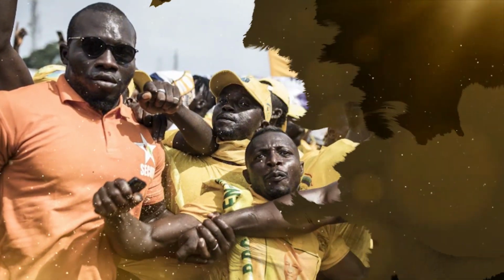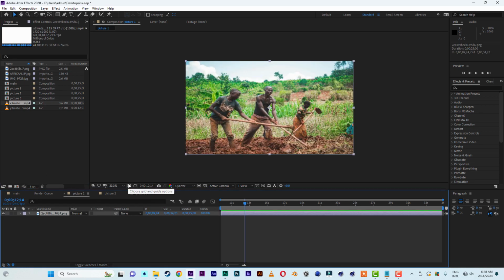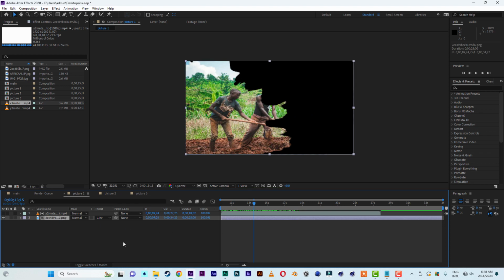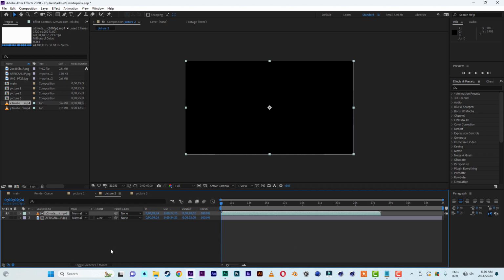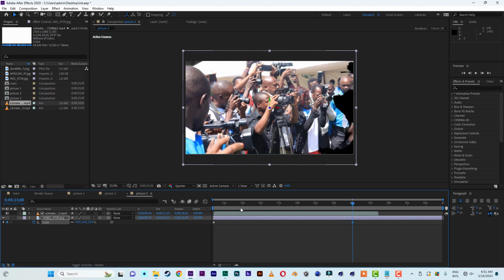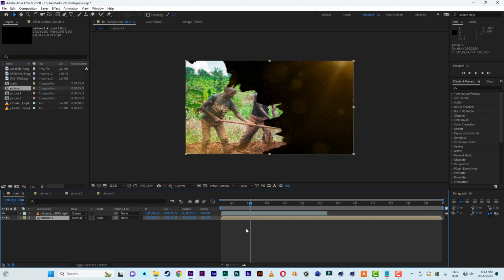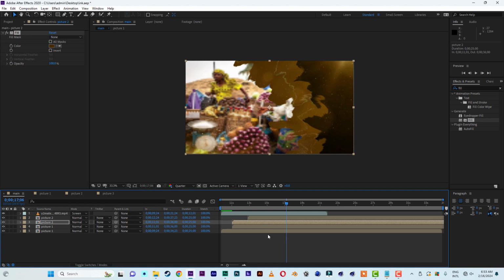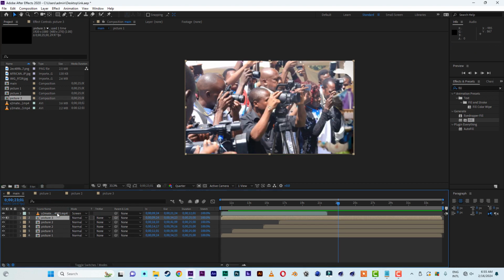INK REVEAL PICTURE SLIDESHOW TEMPLATE TUTORIAL WITH AFTER EFFECT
INK REVEAL PICTURE SLIDESHOW TEMPLATE TUTORIAL

INK SOURCE:
Lolo Alex.
ink drop on white black background footage ink foo 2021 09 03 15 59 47 utc

PARTICLE SOURCE:
Creative Pupa.